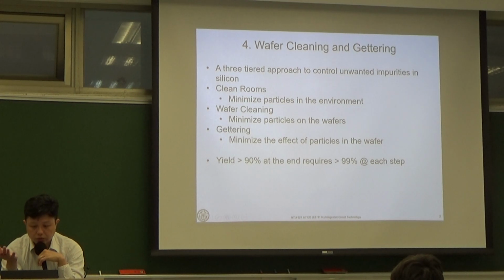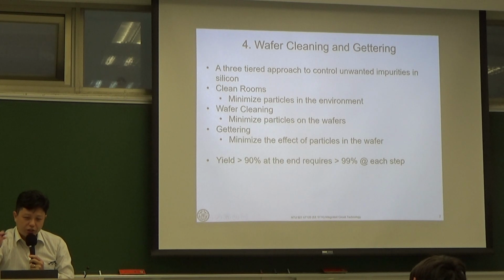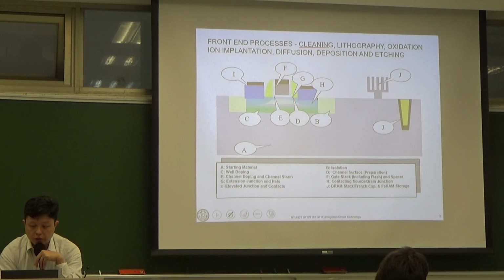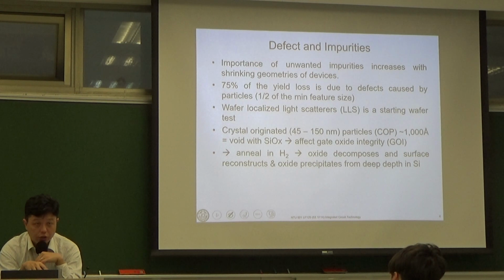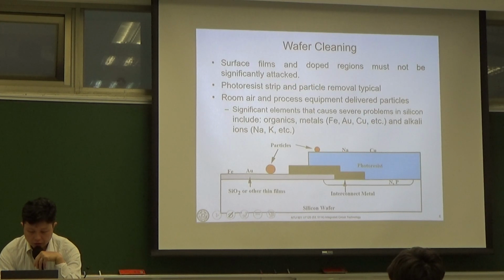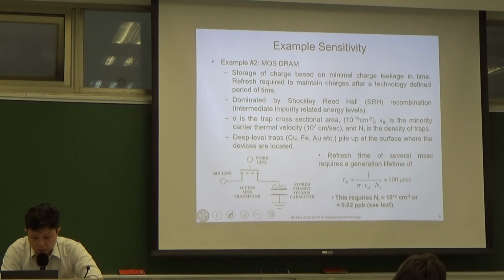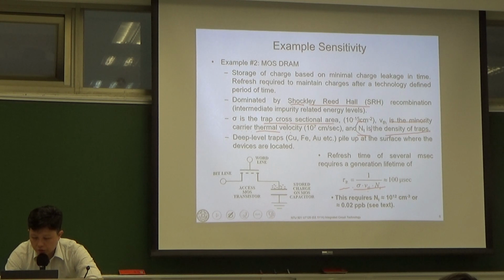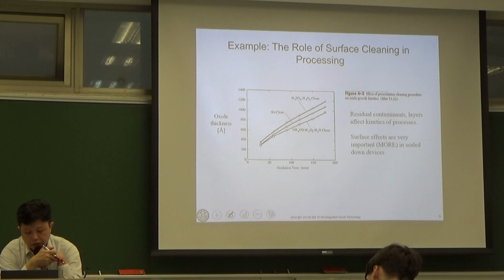[20230320]CH4.Wafer Cleaning - 1